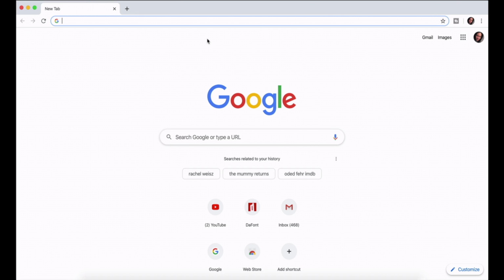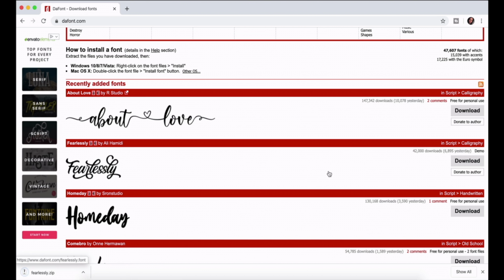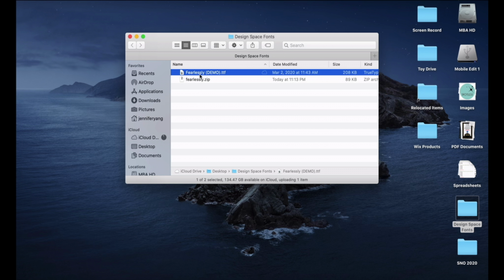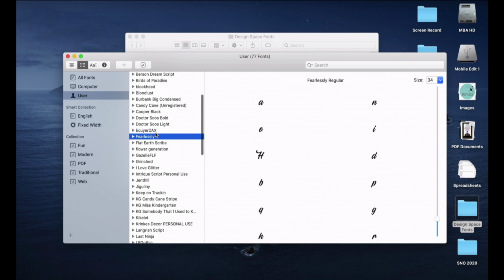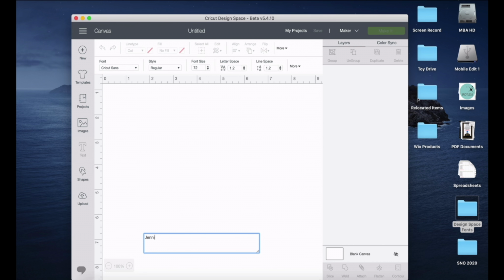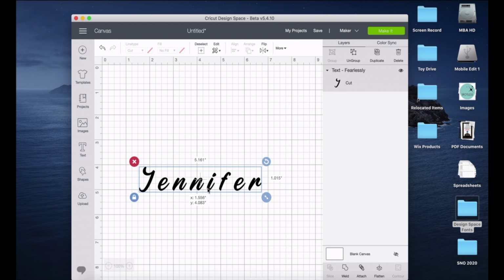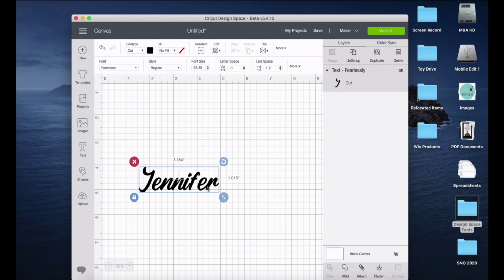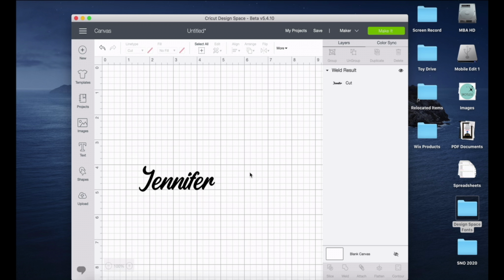How to Install Fonts in Cricut Design Space!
This video will show you how easy it is to download fonts and install them in Design Space to use for your projects!